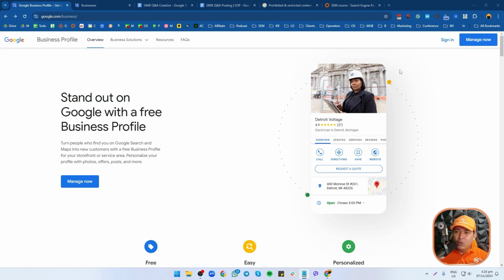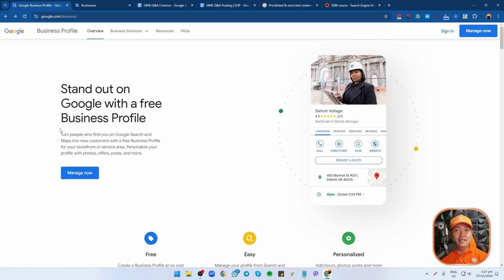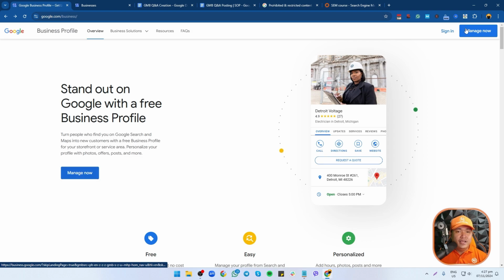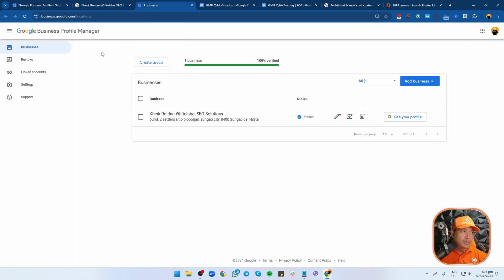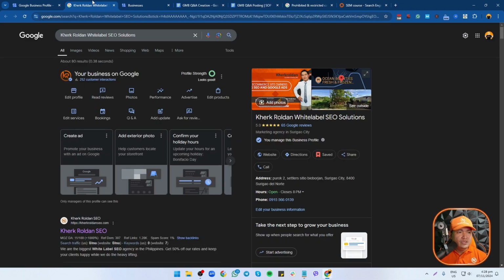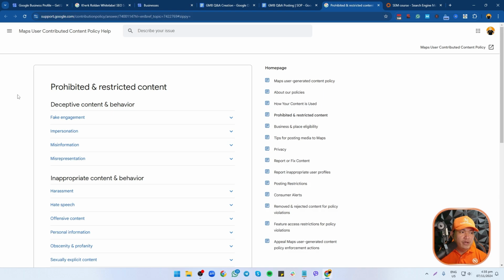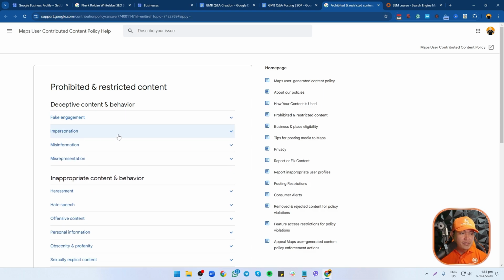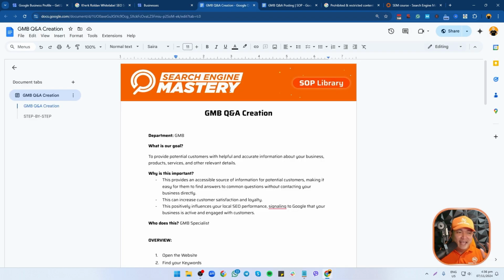Master Google Business Profile: GMB Q&A Setup and Posting Made Easy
Learn how to manage your Google My Business Q&A section effectively in this video. Stay on top of customer questions and improve your online presence!

0:00 – 0:05    Intro to GMB Creation and Posting Guide
0:18 – 0:49    Importance of Google Business Profile Q&A Section
0:56 – 1:06    Log in to Google Business Profile
1:48 – 2:00    Managing Multiple Business Locations
2:04 – 2:24    Accessing and Using the Q&A Section
2:28 – 2:39    Examples of Questions You Can Add
3:34 – 3:40    How to Answer Customer Questions
3:59 – 4:15    Avoiding Prohibited Content in Q&A
4:21 – 4:45    Google Points System via Local Guide Contributions
4:54 – 5:06    Enable Notifications for New Q&A Activity
5:10 – 5:29    Mention of SOP Package with 100+ Updated SEO Processes